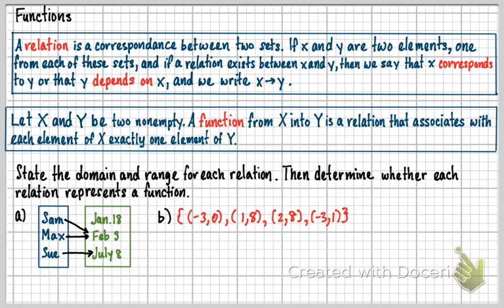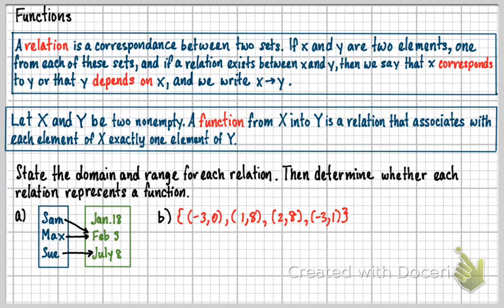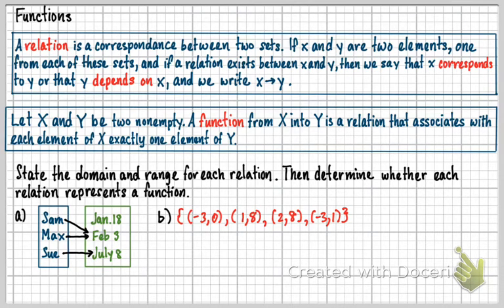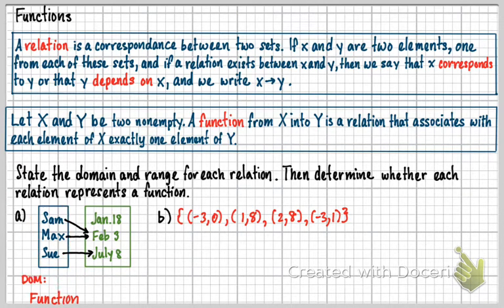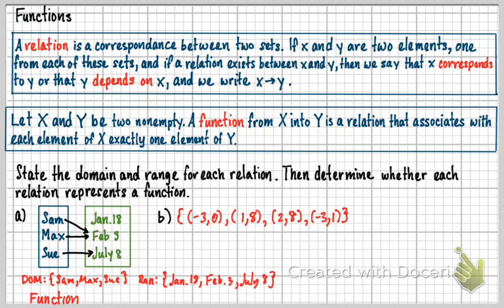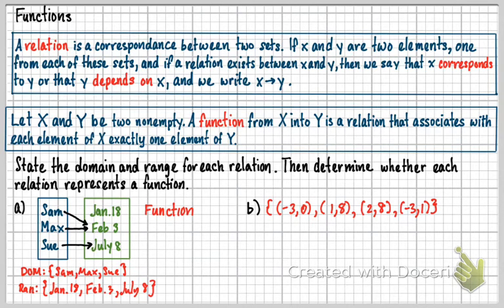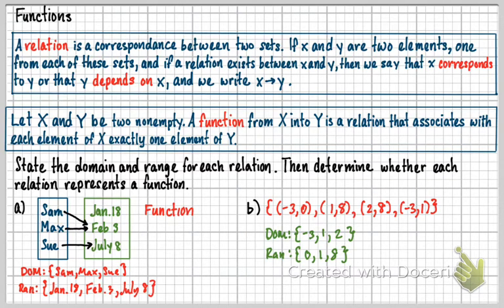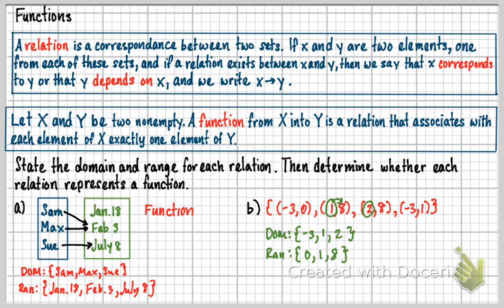MTH122W-Sec. 3.1 Functions (Part 1)